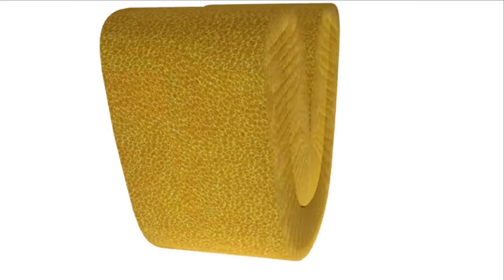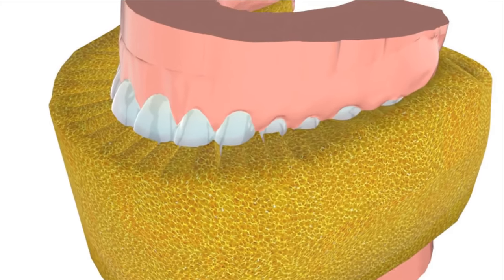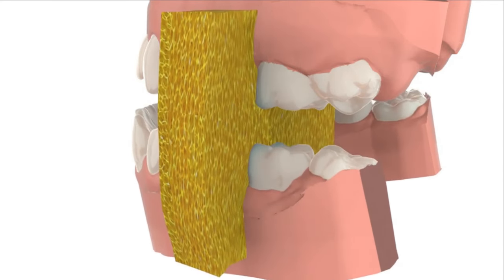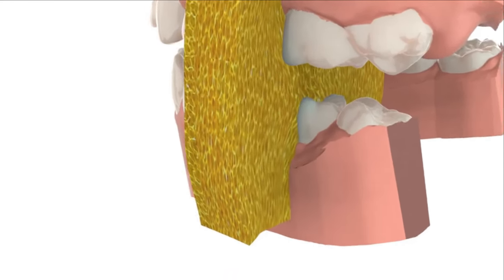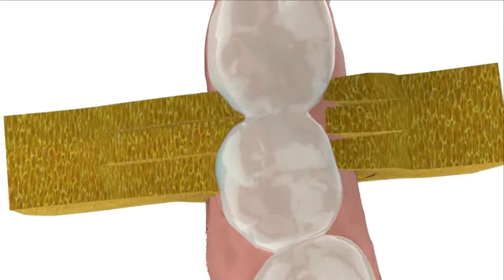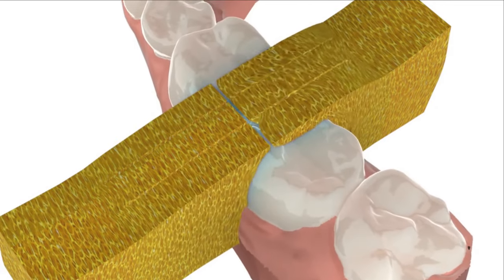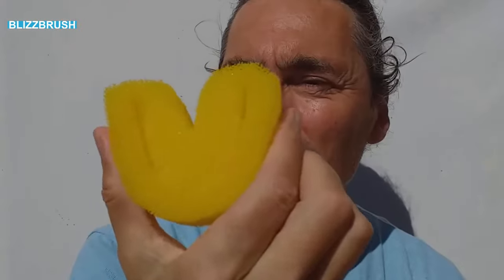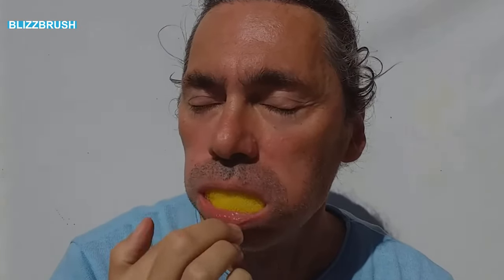Revolutionary new Toothbrush-Sponge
Clean your teeth ten times faster and better with the Toothcleaning-Sponge.